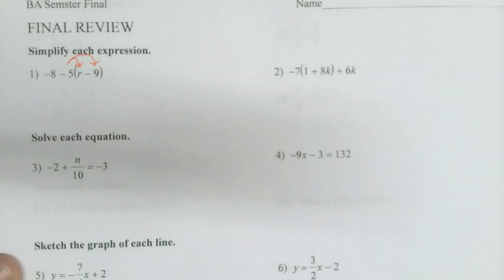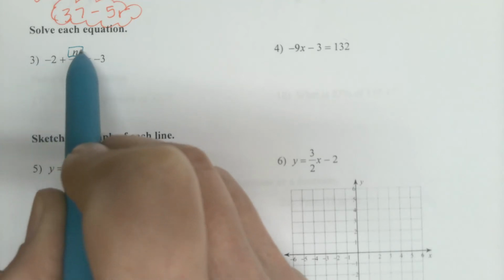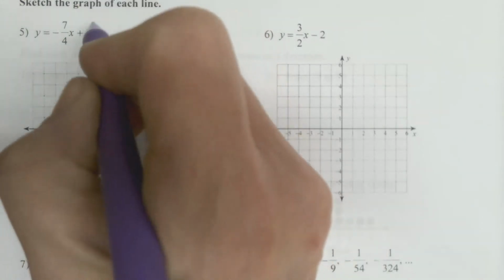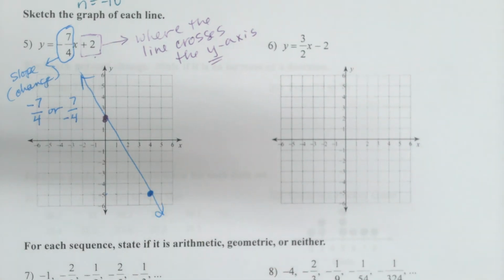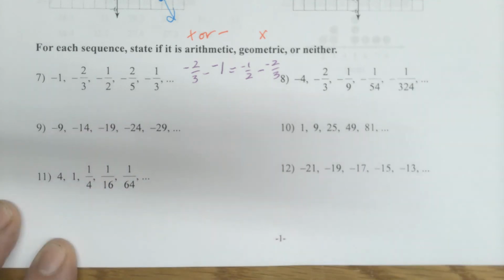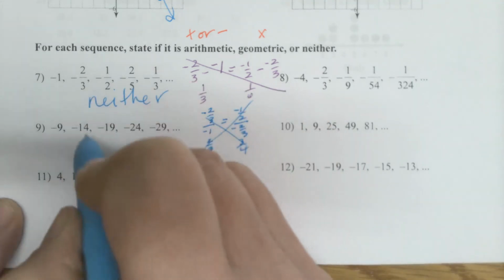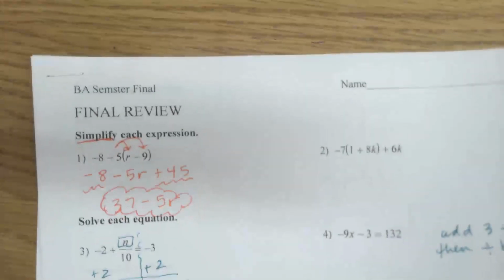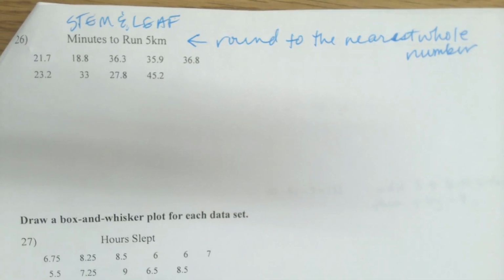BA FINAL REVIEW